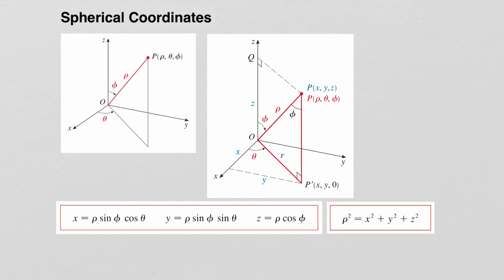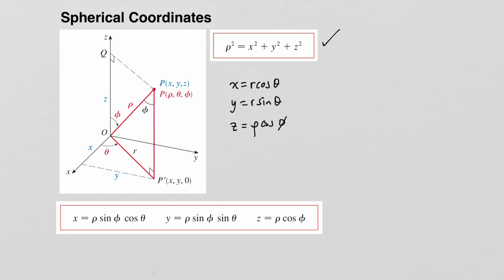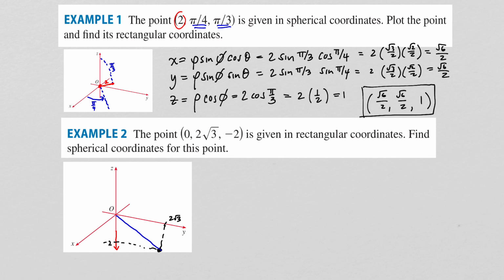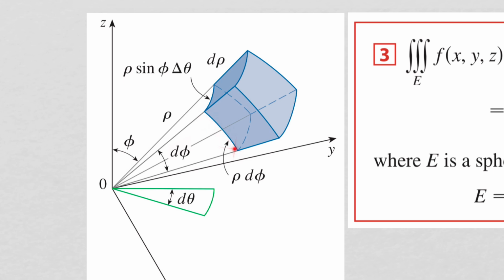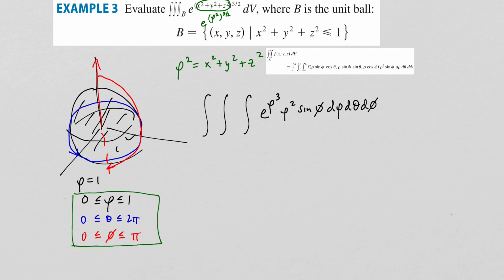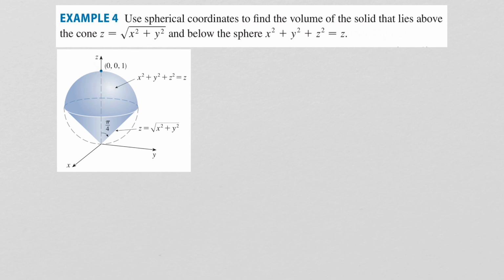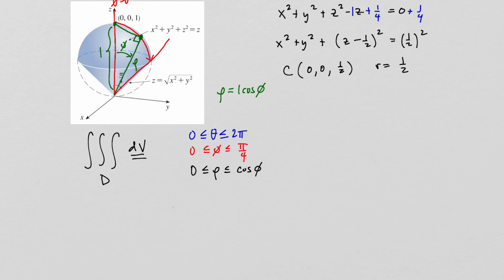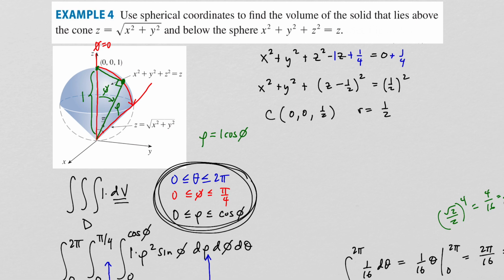15.8 Triple Integrals in Spherical Coordinates